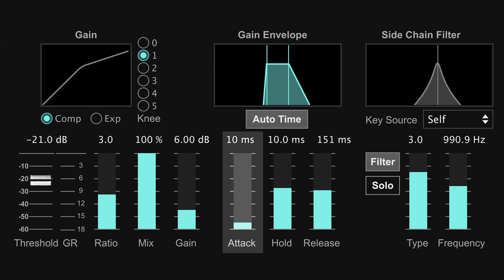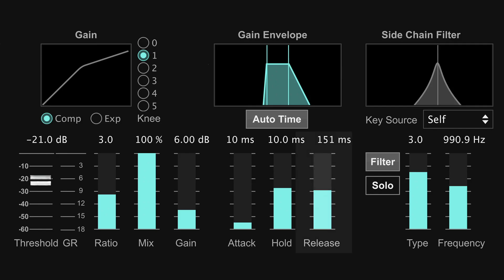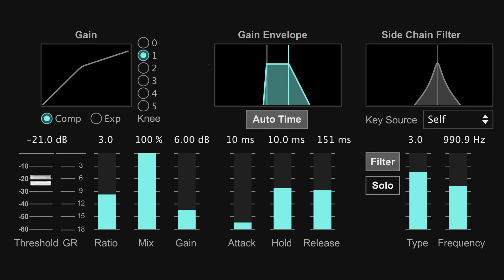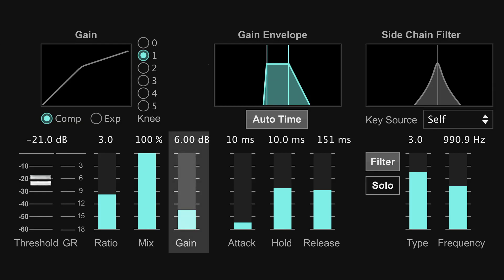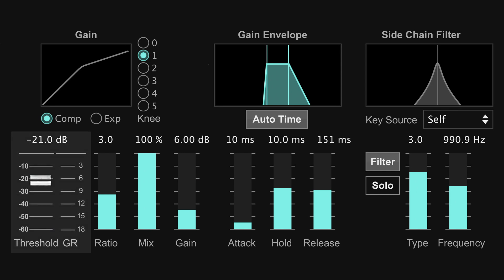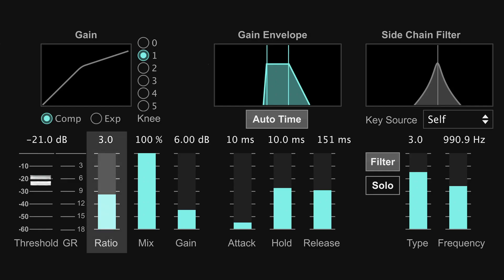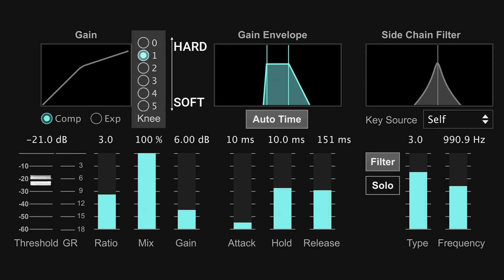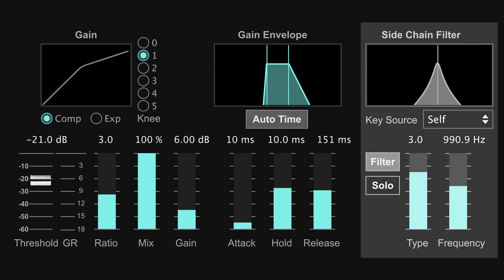Compression Tutorial for Live Sound - Ratio, Threshold, Attack & Release Explained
Compression Cheat Sheet

Audio compression allows you to limit the dynamic range of an input signal.

If that went over your head, imagine the vast volume difference between a vocal singing softly versus really belting it out. Compressing vocals allow you to bring the two closer together by reducing the level of the loudest moments.

In this compression tutorial, I’ll help you determine when to use compression and also show you what all those compression settings actually do, including threshold, compression ratio, attack, release, and more.